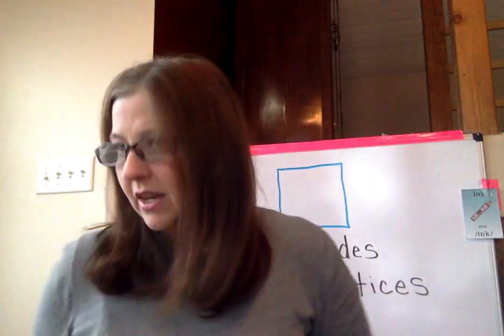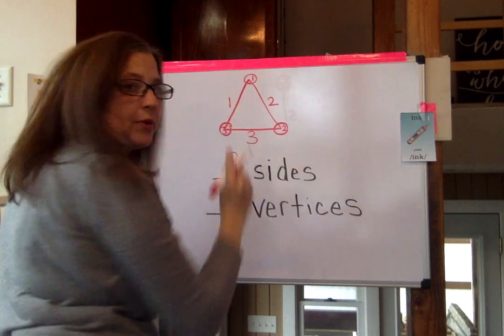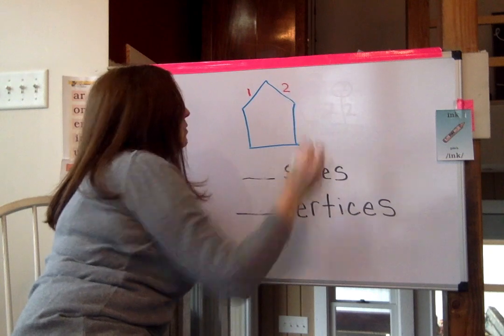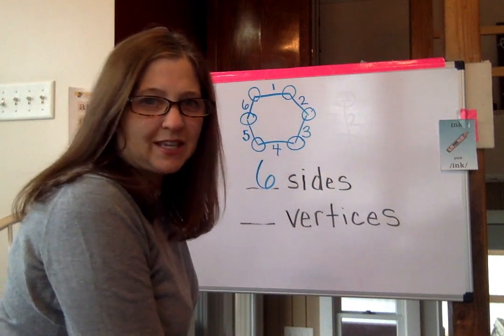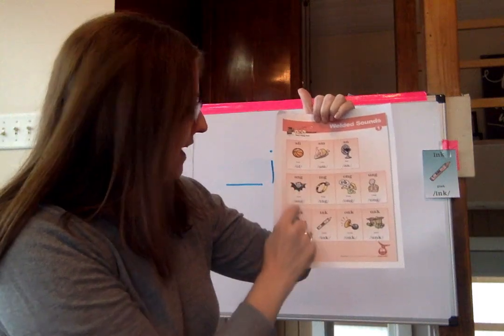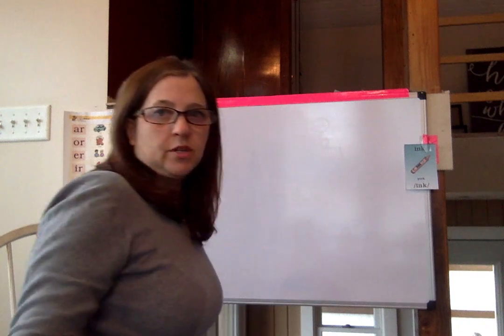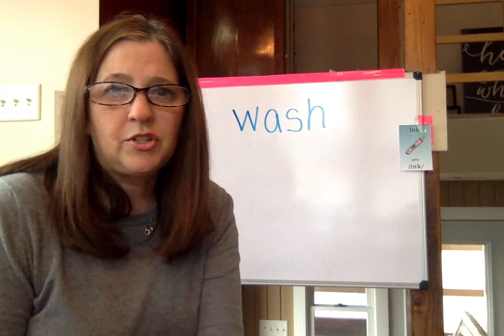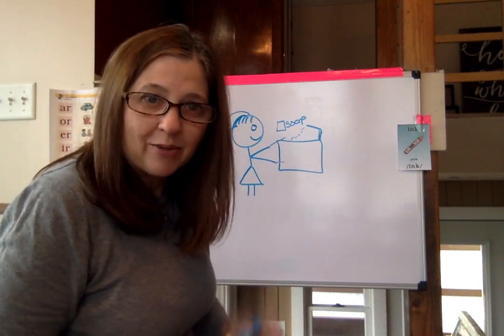May 5 Choice Board Lesson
May 5th Math & FUNdations choice board lessons.